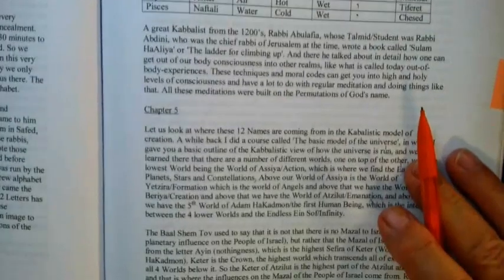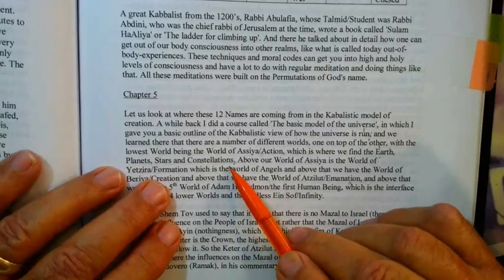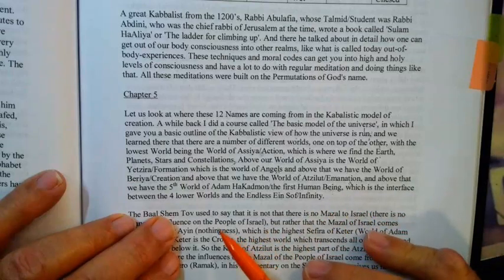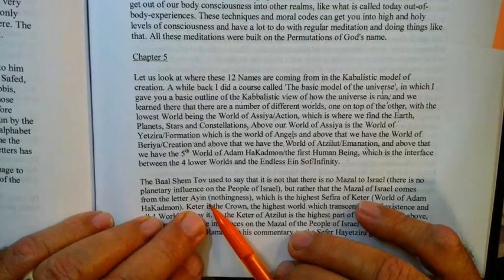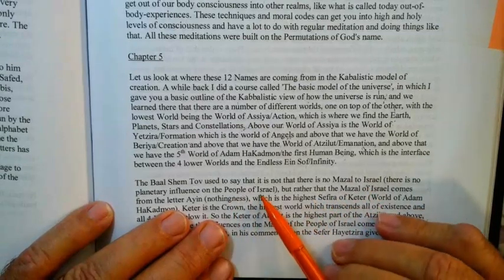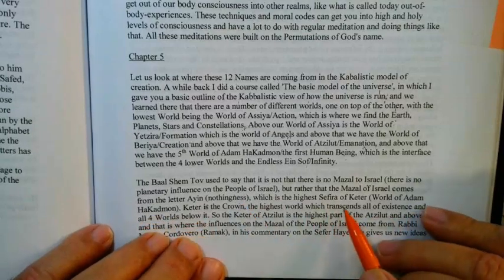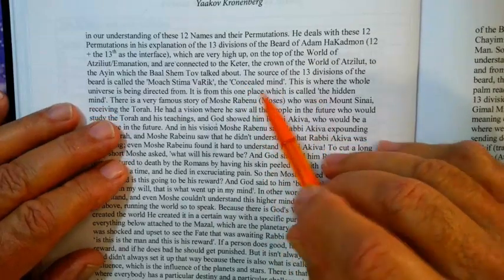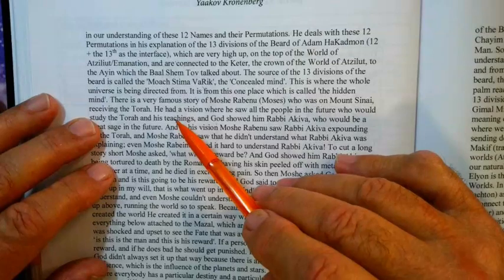JEWISH ASTROLOGY YAAKOV KRONENBERG 4 SIVAN 5784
Secret. Kabbalah revealed...the basic model of the uniiverse..according to kabbalah how world works.